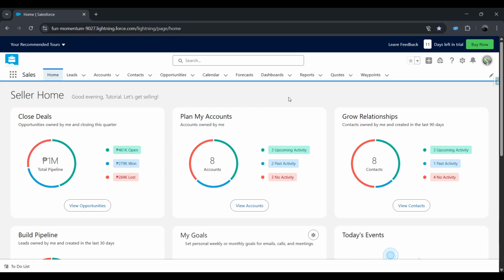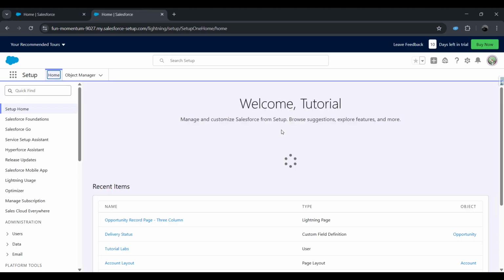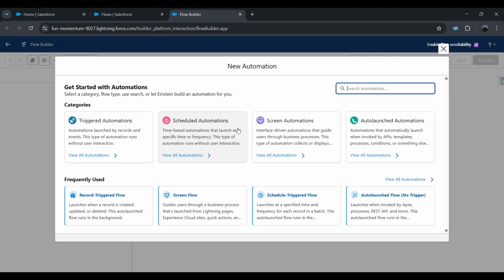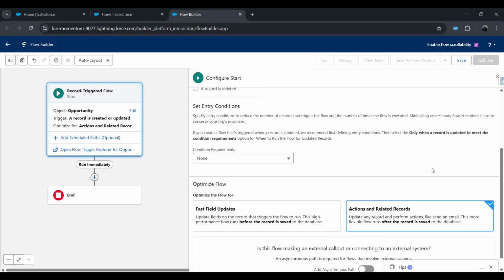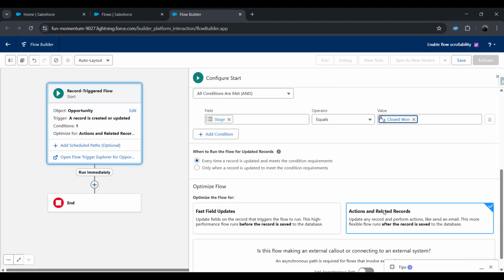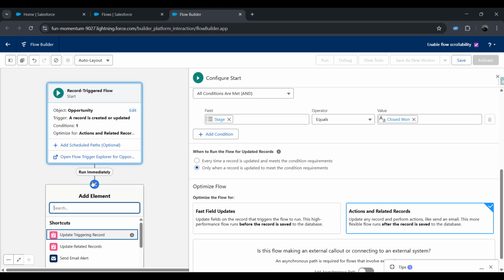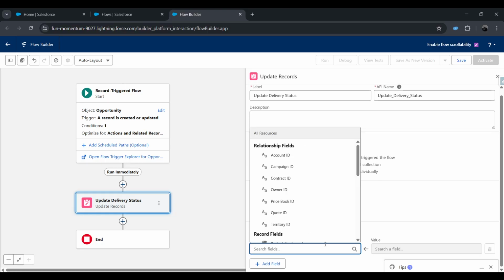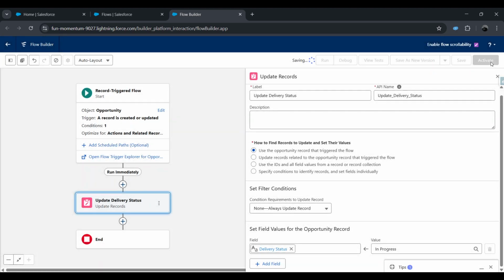How To Automatically Update Fields Using Flow In Salesforce (Tutorial 2026)